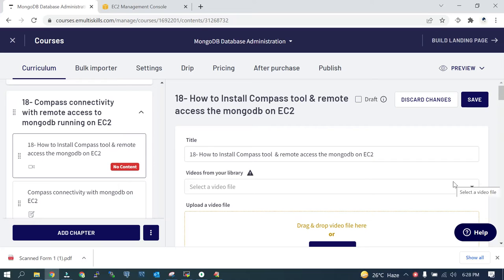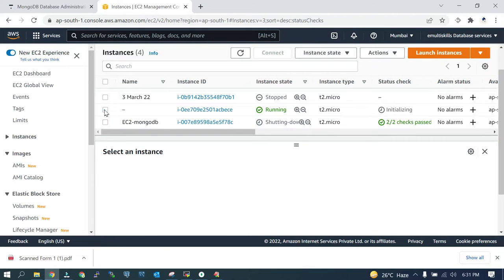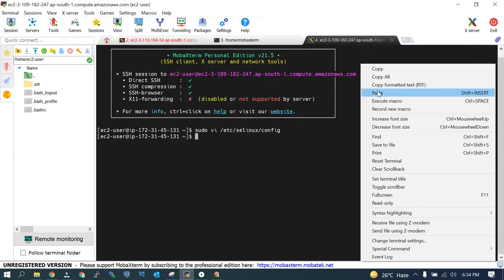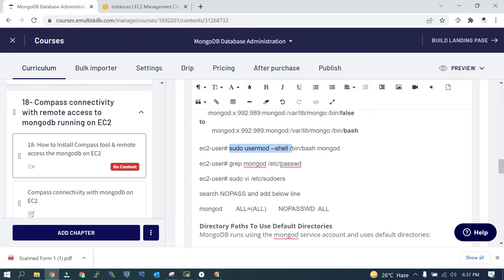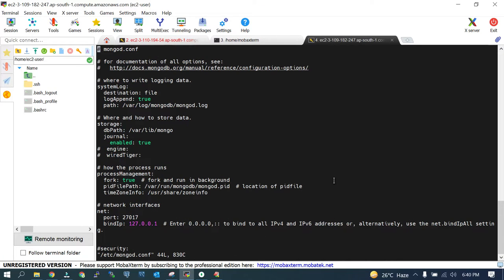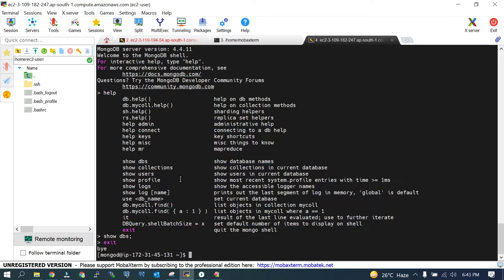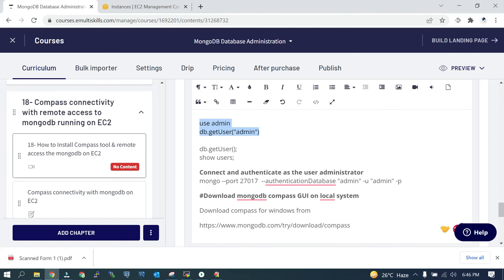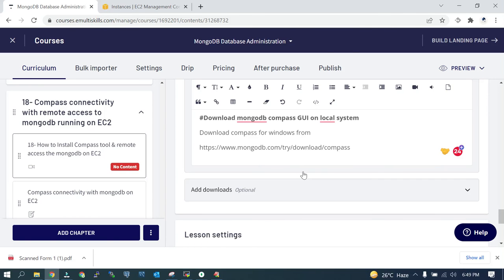18 How to Install Compass tool & remote access the mongodb on EC2